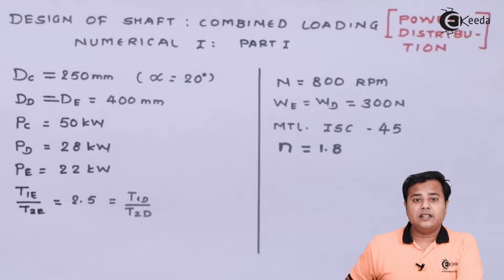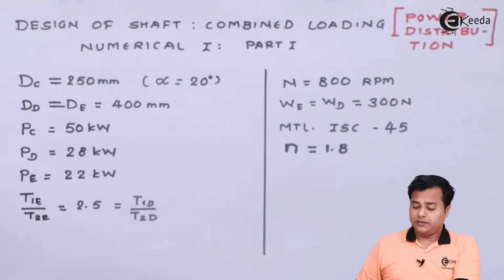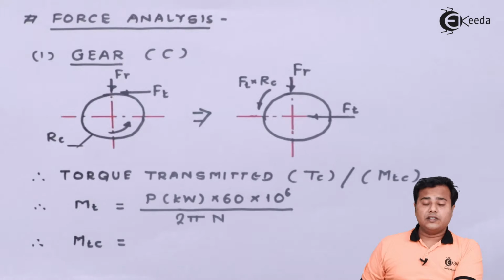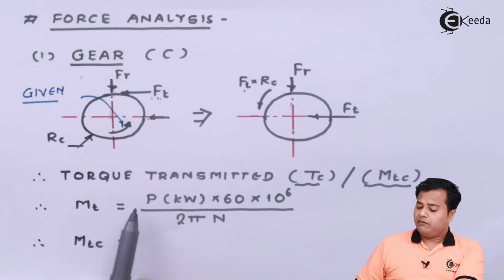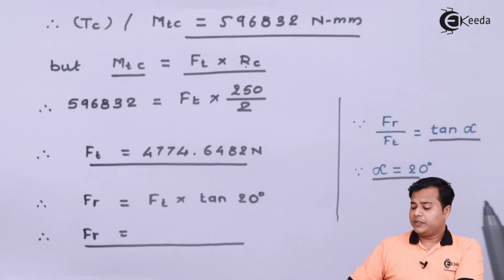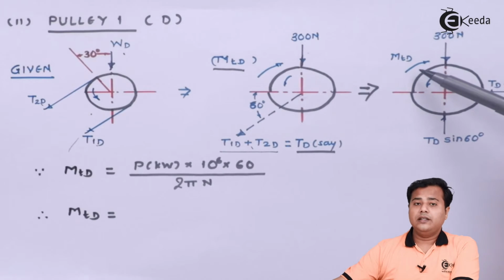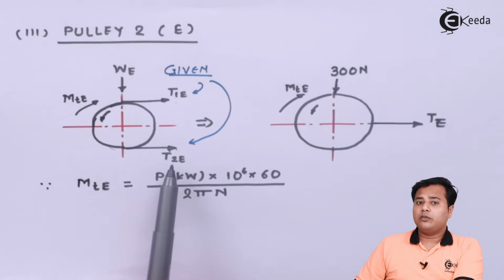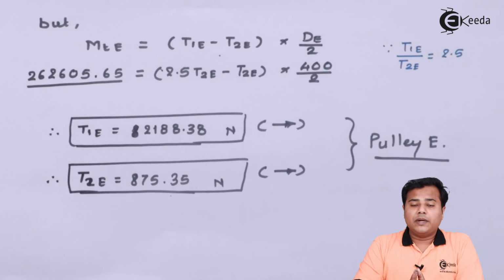Design of Power Distribution Shafts  Numerical I  Part I - Design of Shaft, Keys and Couplings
Video Name - Design of Power Distribution Shafts  Numerical I  Part I

Chapter - Design of Shaft, Keys and Couplings

Happy Learning